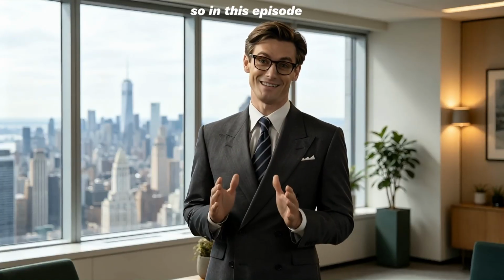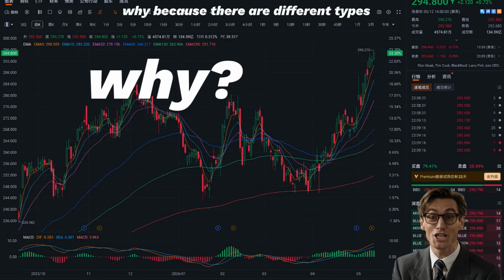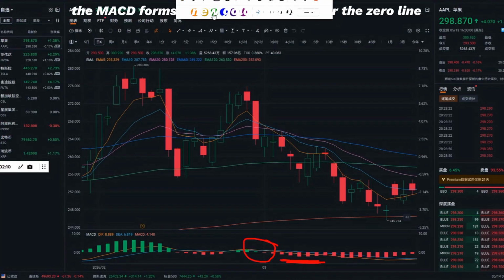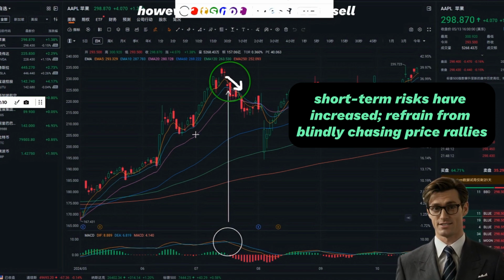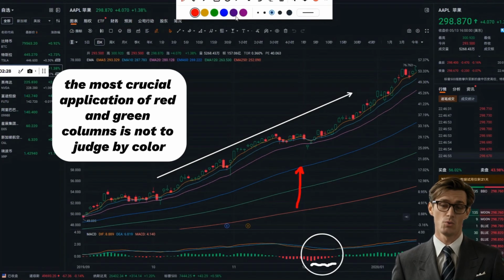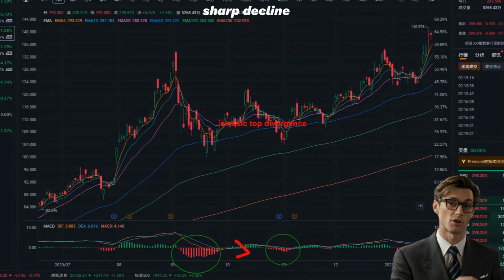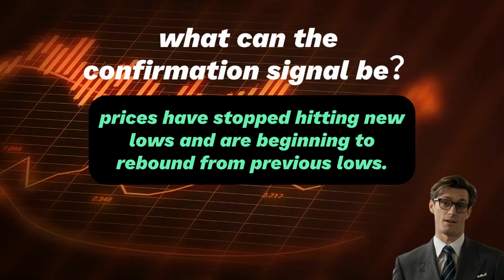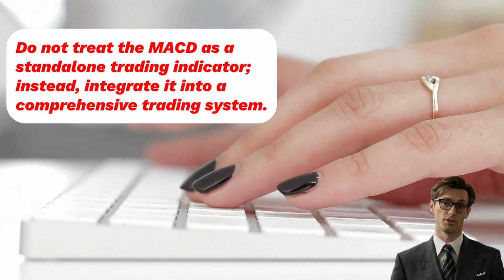MACD로 돈 못 번다? 단순히 골든크로스/데스크로스만 보기 때문!​90% 트레이더의 실수: 골든크로스 나오면 샀다가 데스크로스 나오면 팔아버리기…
MACD로 돈 못 번다? 단순히 골든크로스/데스크로스만 보기 때문!​
90% 트레이더의 실수: 골든크로스 나오면 샀다가 데스크로스 나오면 팔아버리기… 기술지표를 감정 버튼으로 쓰는 거지!​
🔥 실전 핵심 3가지 (저장해 둬라!)：​
먼저 트렌드를 봐! MACD는 명확한 트렌드 시장에만 적합해, 횡보 시장엔 다 가짜 신호야​
골든크로스 3종류: 영점선 위=강세 기동, 영점선 부근=트렌드 지속, 영점선 아래=단순 반등 (대형 포지션 금지)​
디버전스는 매매 신호가 아님! 탑 디버전스=상승 동력 약화 (포지션 축소), 바텀 디버전스=하락 동력衰竭 (확인 신호 기다려서 매수)​
💡 구찰력 외워두기: 먼저 트렌드, 다음 영점선, 마지막으로 신호!​
MACD는 미래 예측 도구가 아니라, 트렌드와 동력을 관찰하는 돋보기야～​